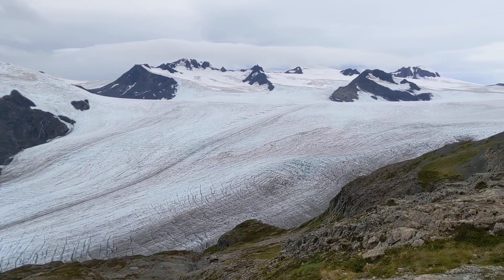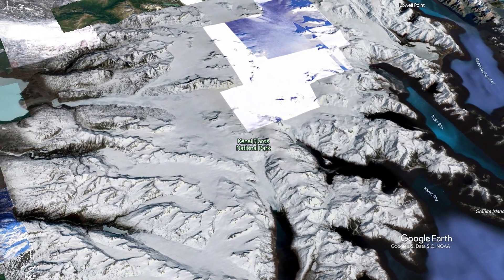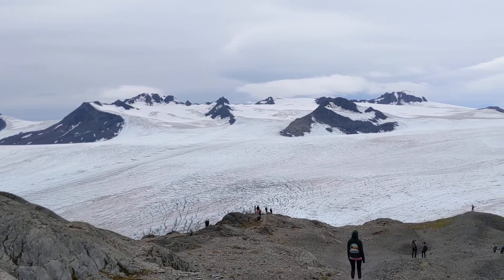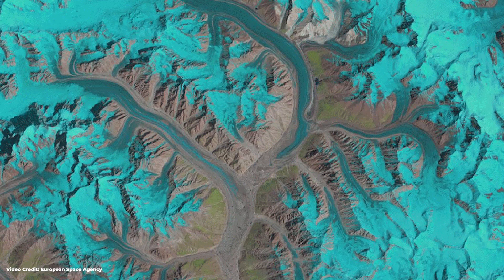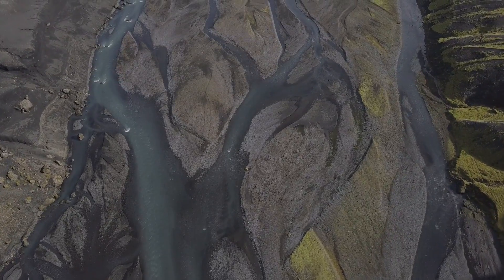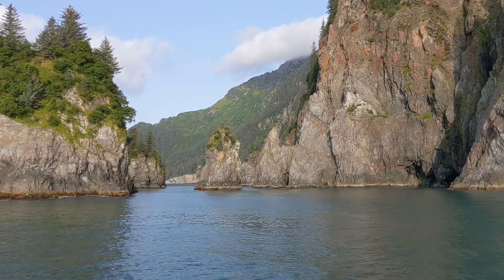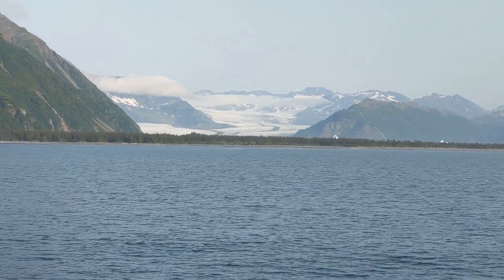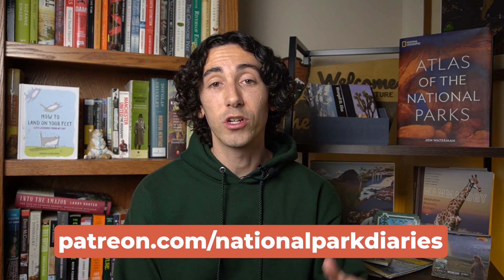How Ice Explains Everything... at Kenai Fjords National Park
On my recent Harding Icefield Hike, during a trip to Kenai Fjords National Park, I couldn't help but notice the ice. It's hard to miss at the Harding Icefield - there's 700 square miles of it - but I was also fascinated by just how much it impacted the entirety of the landscape here. Yes, there are icefields and glaciers, but the valleys and the fjords and the rivers and the plants and the animals - all of them were shaped, influenced, and molded by ice in some form or another. That includes ice both past and present. That trip was nearly 3 months ago now, but it was the inspiration for this video, as I sought to understand the world of ice at Kenai Fjords National Park and help bring that world to you. Enjoy!

Images and Music:
Storyblocks
NPS
Encyclopedia Britannica
Wikimedia Commons/Anvacher
Perrin Remonte
Alaska Paleoglacier Atlas